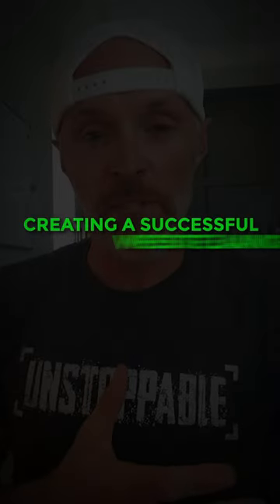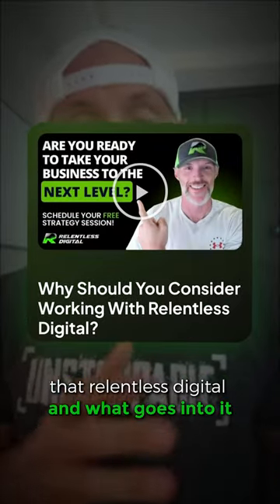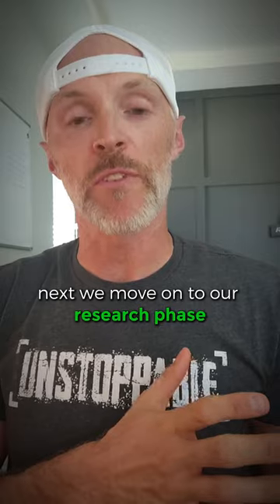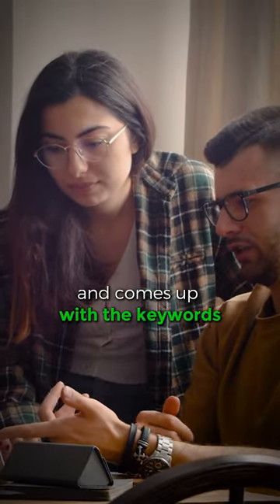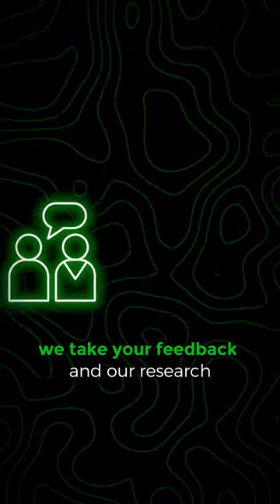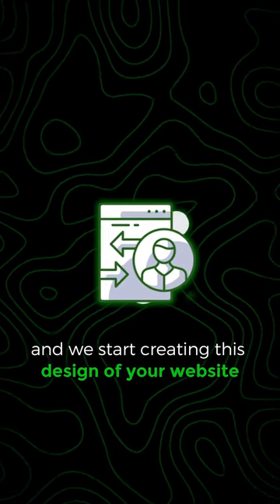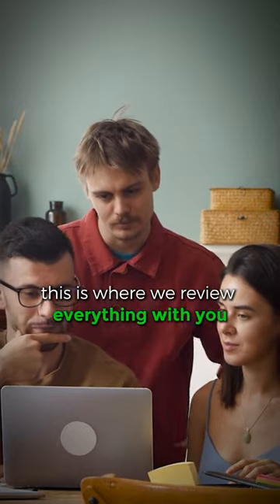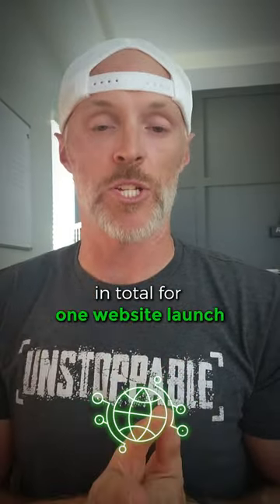BEHIND SCENES WEBSITE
Ever wondered what goes into creating a successful digital marketing campaign? Today, we’re taking you behind the scenes of our latest project at Relentless Digital. This video breaks down the key phases of our campaign process, offering practical insights into effective management and execution.

Narrative Structure:

Planning Phase: Our journey begins with defining goals and identifying the target audience.
Execution Phase: Next, we delve into content creation and selecting the right channels.
Review Phase: Finally, we analyze the outcomes and learn from the campaign.

This detailed look will provide you with valuable tips and inspire your own digital marketing strategies.